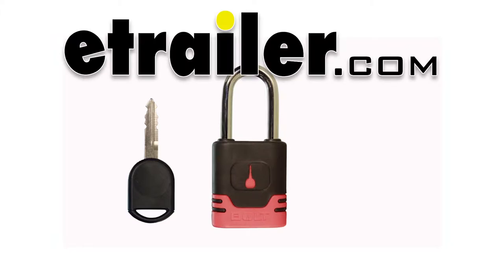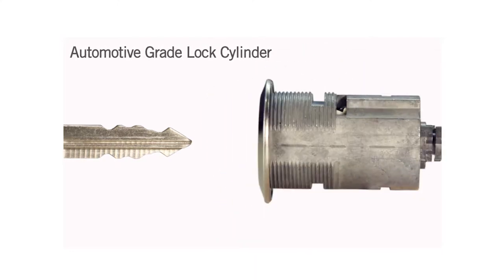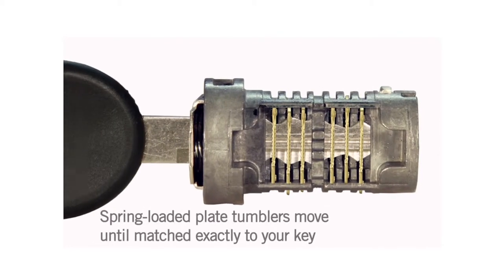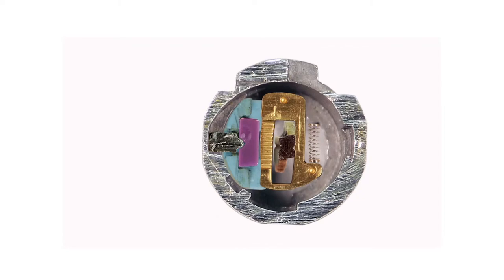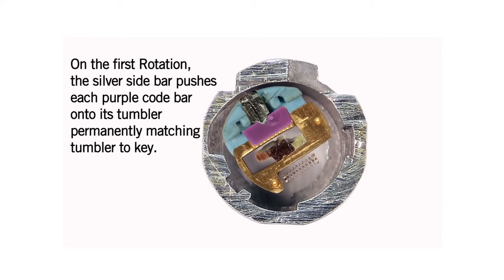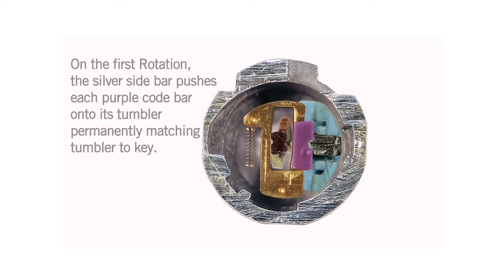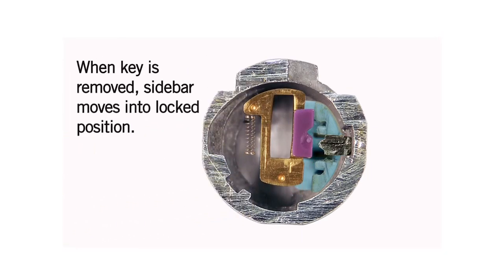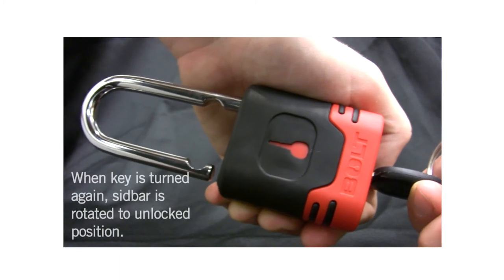etrailer | How BOLT Works Manufacturer Review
This is how Bolt technology works. Inside every Bolt lock, there is an automotive grade lock cylinder. When you insert your key, spring-loaded plate tumblers in gold ride up and down on the key cuts until they are matched exactly to your key. Now, here is how the lock learns your key. Alongside each tumbler is a purple code bar. The first time you rotate your key, the silver side bar pushes each code bar onto its tumbler, permanently matching the tumbler to your key.

When the key is removed, the sidebar engages the case and is in the locked position. When the key is turned again, it will rotate the sidebar to the unlocked position. .